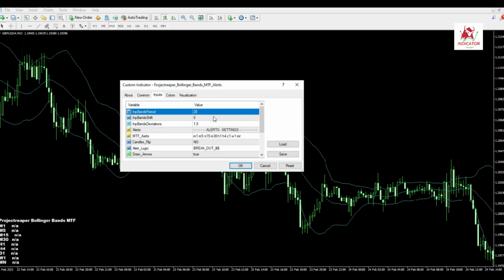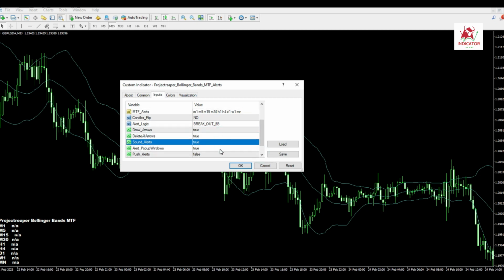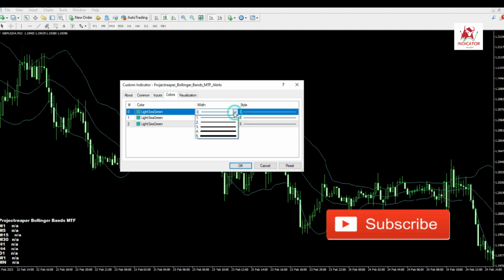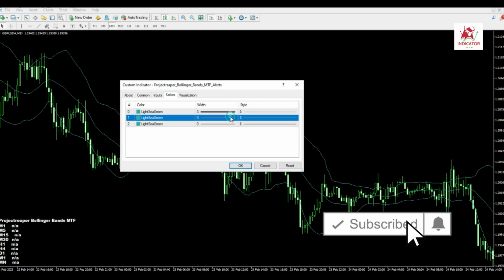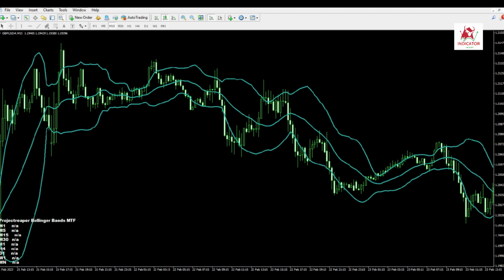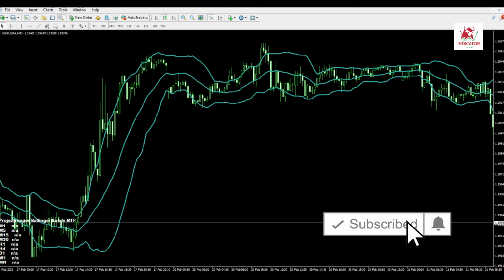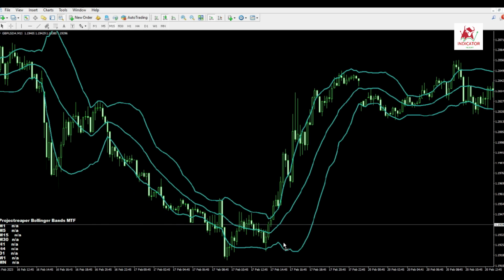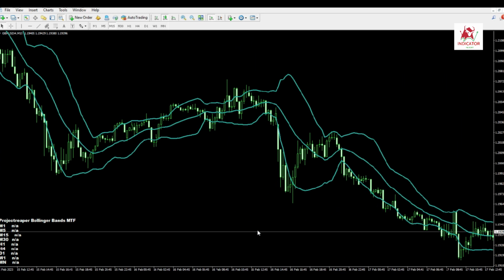ULTIMATE Bollinger Bands Trading Course (ACCURATE) - Bollinger Bands Strategy: Accuracy Up To 93%